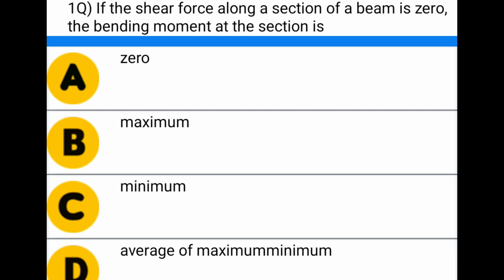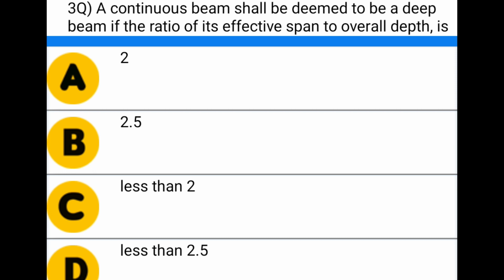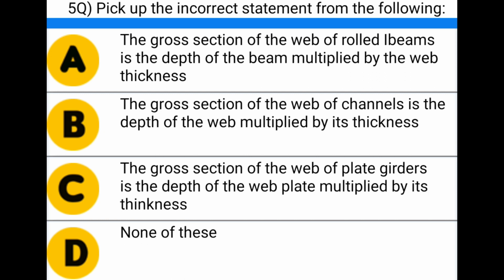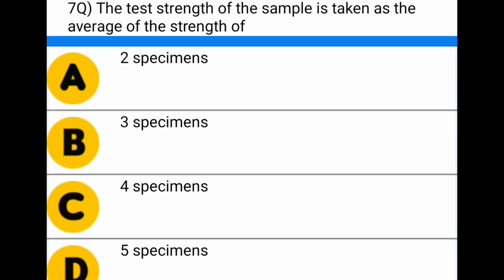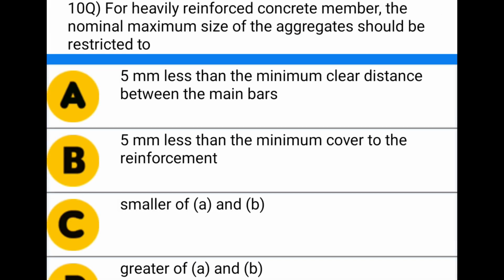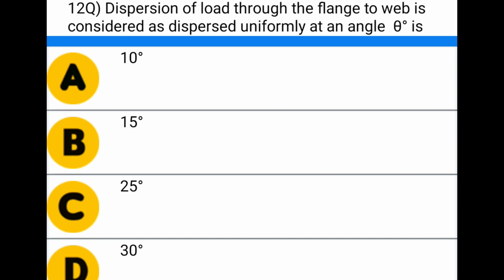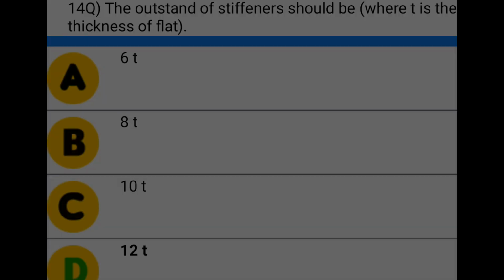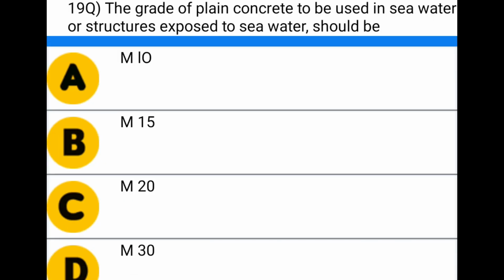strength of materials mcq | mechanics of solids mcq | GATE- civil | SSC - JE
civil engineering,
ssc je,
mcq,
objective questions,
junior engineer,
state je,
dmrc,
diploma civil,
sjvn,
state psc,
upsssc je,
je civil,
up je,
je recruitment,
surveying mcq,
geotechnical mcq,
surveying MCQ,
geology MCQ,
Railway MCQ,
 estimation MCQ,
concrete technology mcq,
concrete mcq,